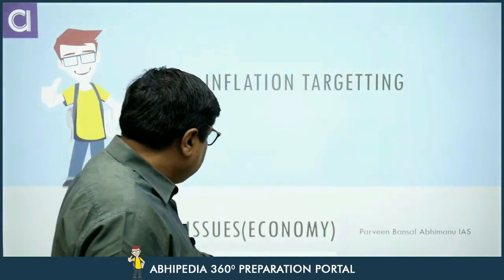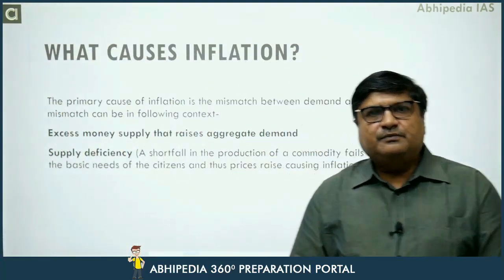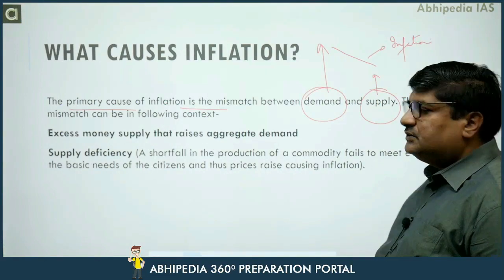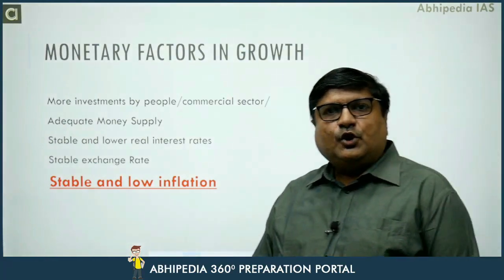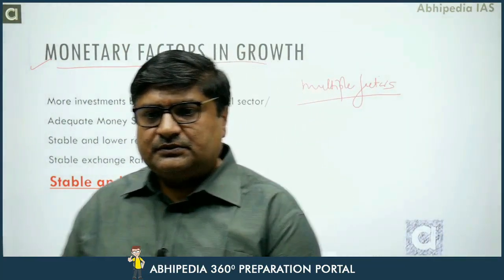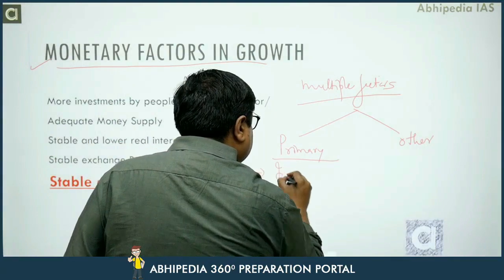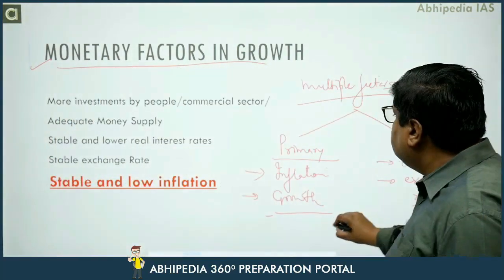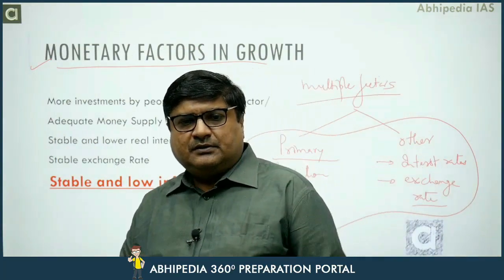UPSC Exam 2023 | Economy | Micro Courses | Inflation Targetting & Monetary Policy | abhimanu IAS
UPSC Exam 2023 | Indian Economy | Micro Courses | Inflation Targetting & Monetary Policy | abhimanu IAS